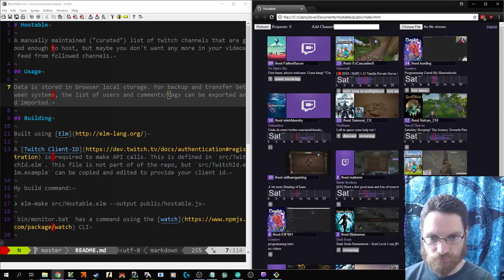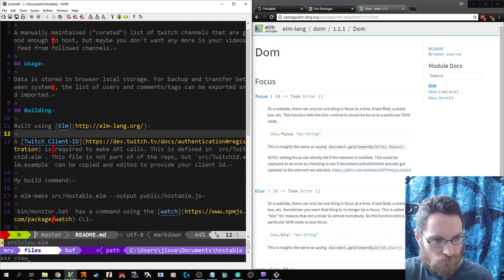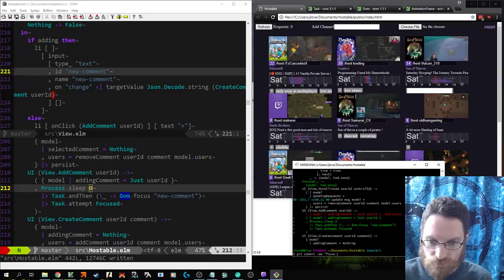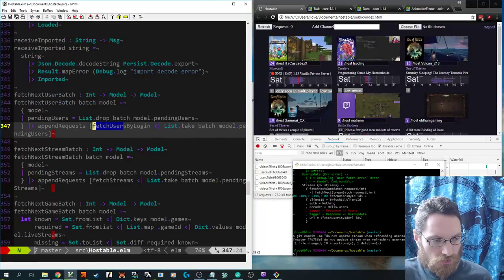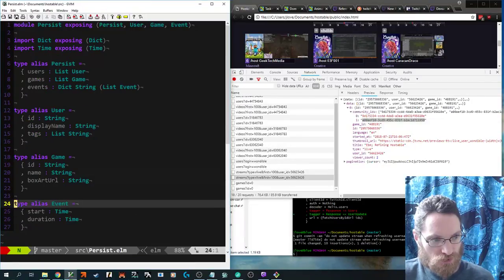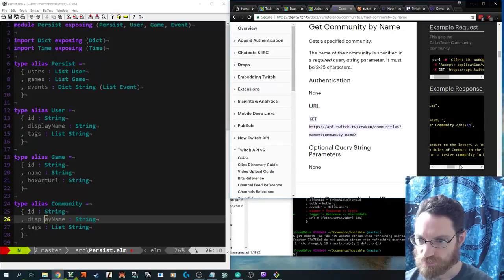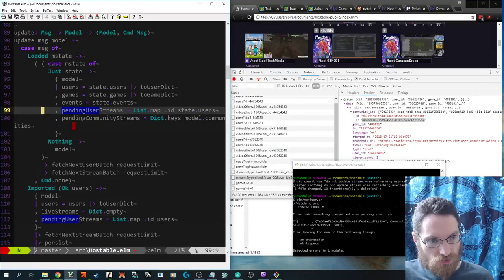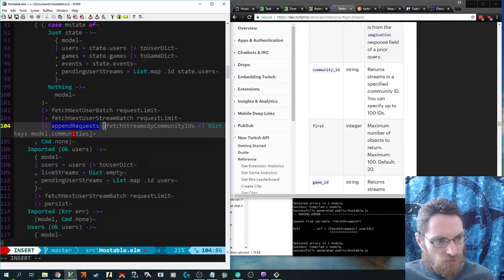Elm; Refining Hostable